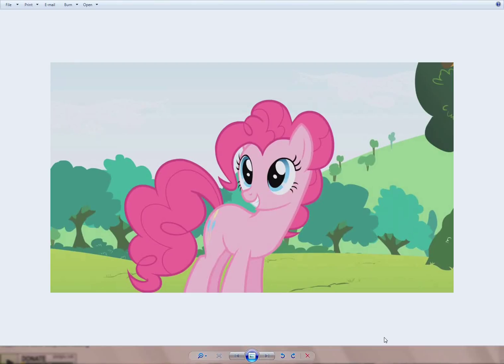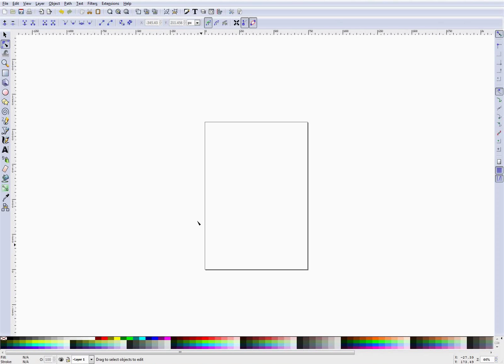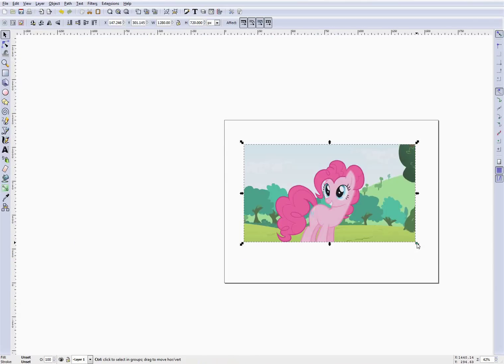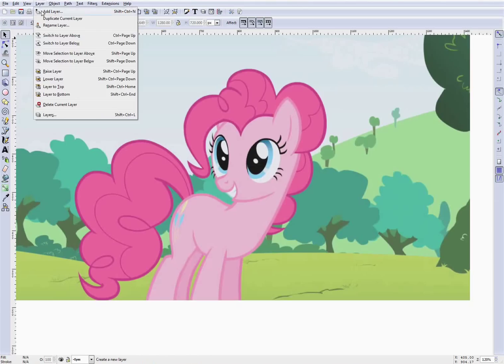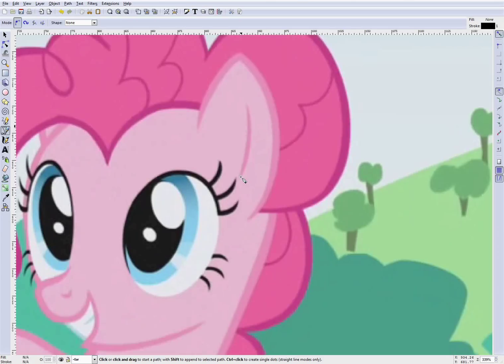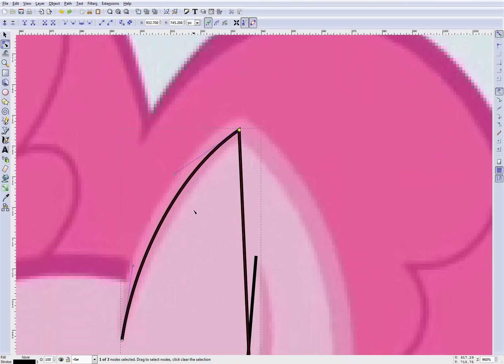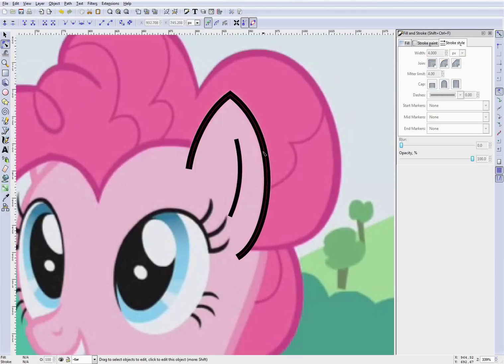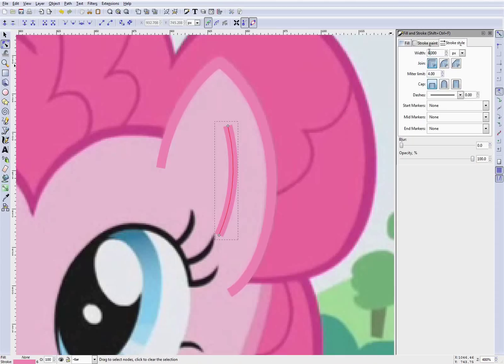Pony Vectoring Tutorial - Part 1 - Setup and First Ear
Ever wonder how to make vector art...of ponies? Then you've come to the right place!

This first part describes the tools you need, where to get them, and shows basic starting techniques.

Links mentioned in the video:

2. Detailed pony color guide
4. Ellipse by 5 points

All ponies and art copyright Hasbro. This is purely fan art.